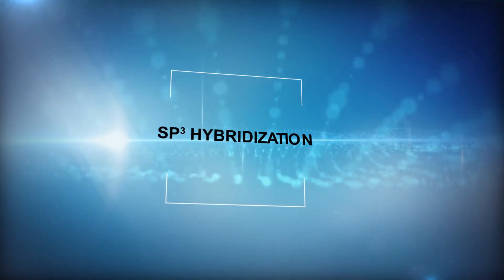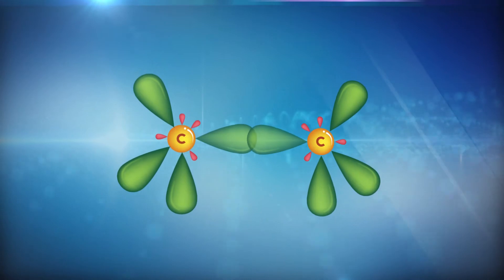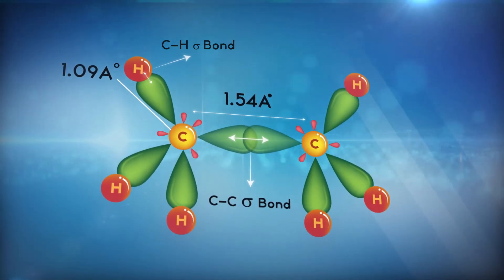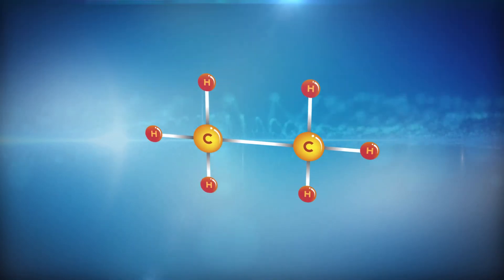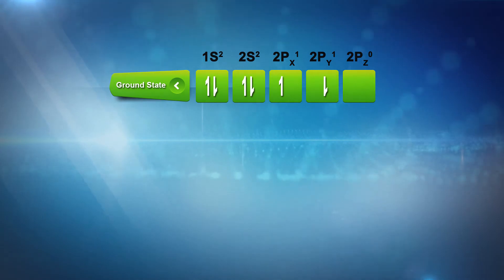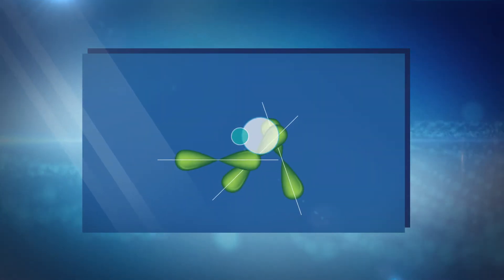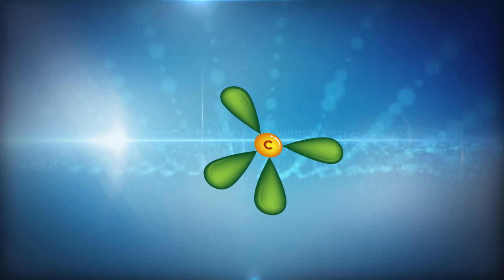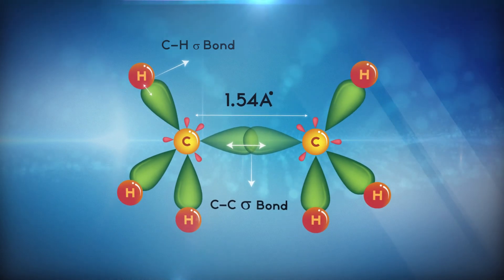| SP3 Hybridization | | My Inter Academy |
This animation demonstrate the concept of SP3 hybridization by means of ethane.
Concept of ground state, excited state and formation of hybrid orbitals, sigma bonds and pi-bonds are explained in detail.

today to continue your learning journey with us.